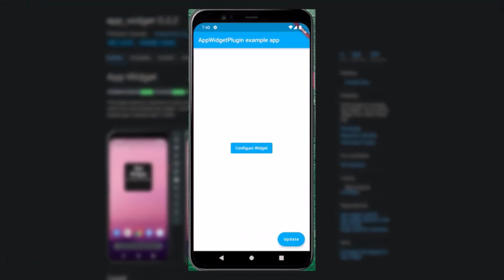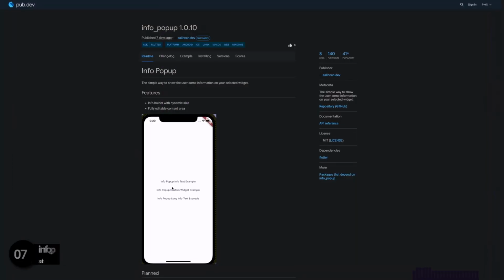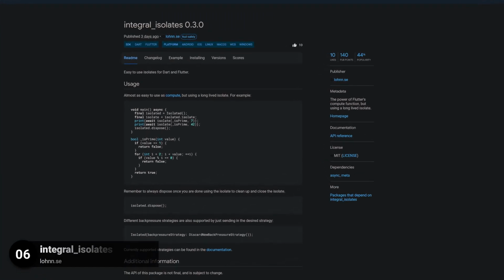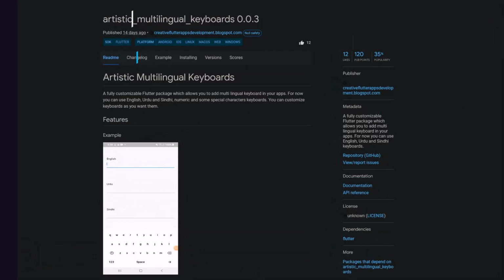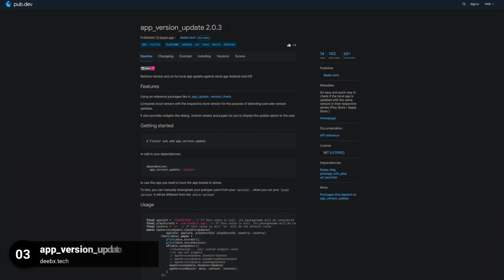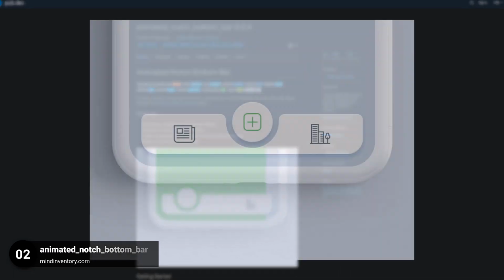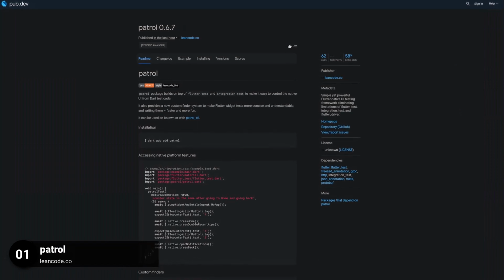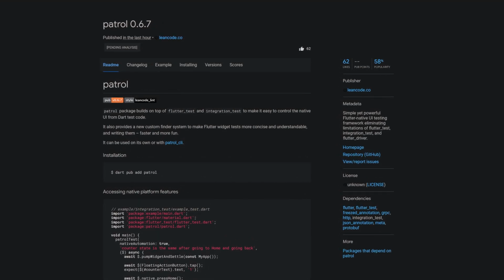Flutter UI Testing Framework, Adaptive Scaffold & Co. - 37 - PUB.DEV RELEASES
Week 37 brings a Flutter UI testing framework, an adaptive scaffold widget and many more useful packages.